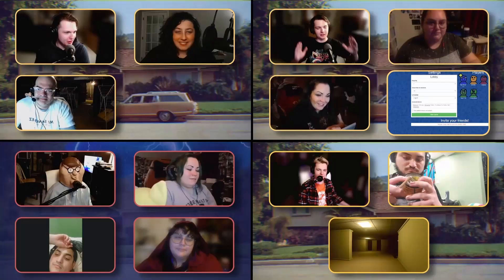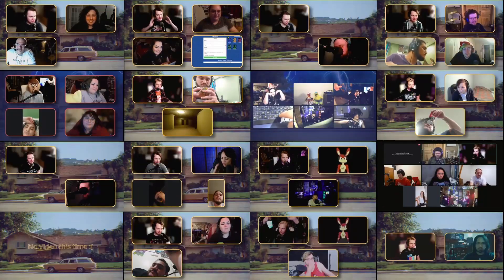EVERY GROUP OUTRO OF TOO MANY CO-HOSTS PODCAST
VOLUME WARNING

Every Group Outro from the Podcast, Too Many Co-Hosts, from EP 7 to EP 45.